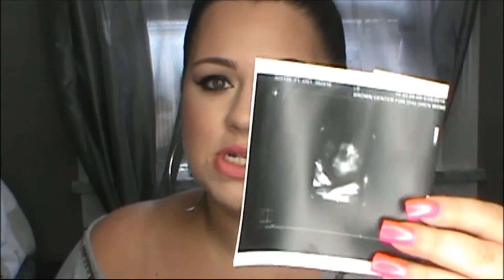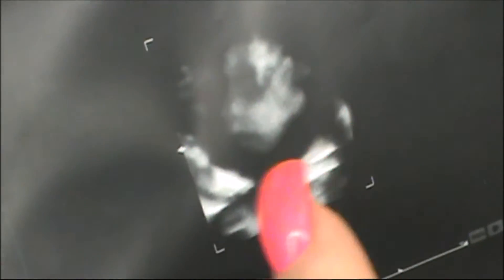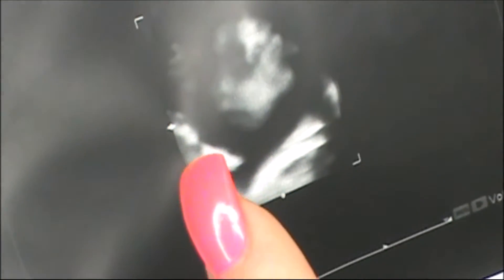25 Weeks Pregnancy Update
Camera I Use : Sony Handycam HD Camcorder

My Umbrella Lighting On Amazon -

My Ring Light On Amazon

 - Meagan XOXO